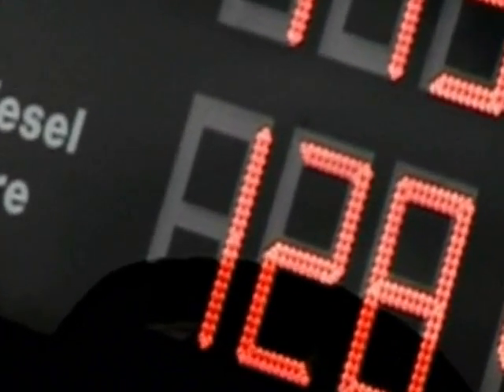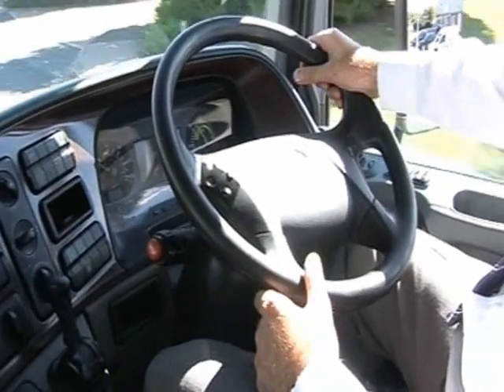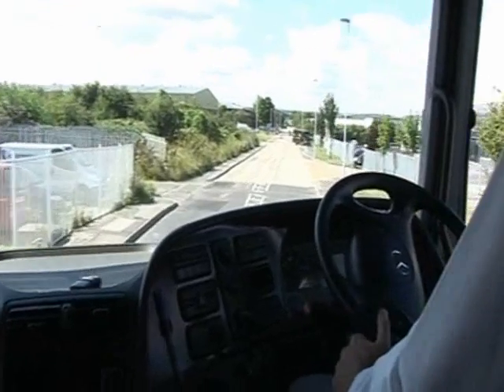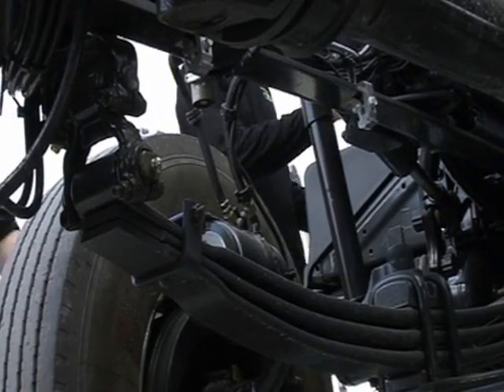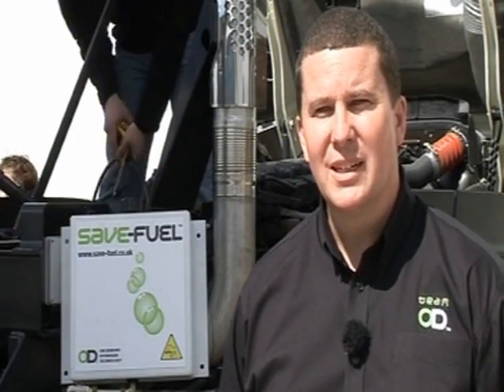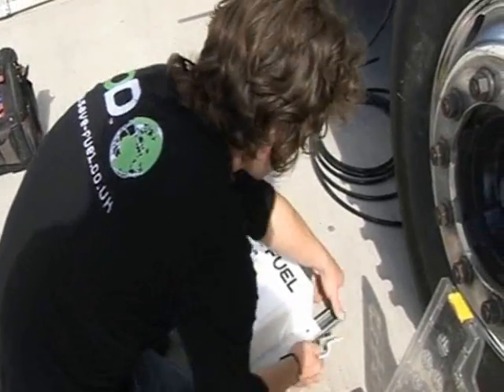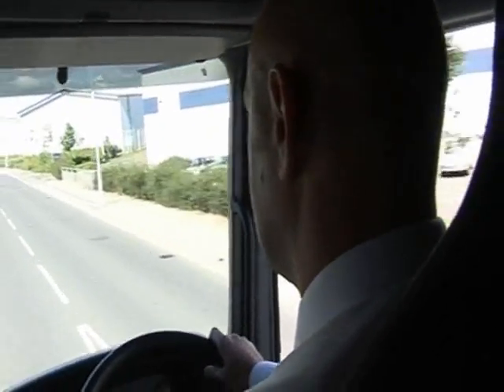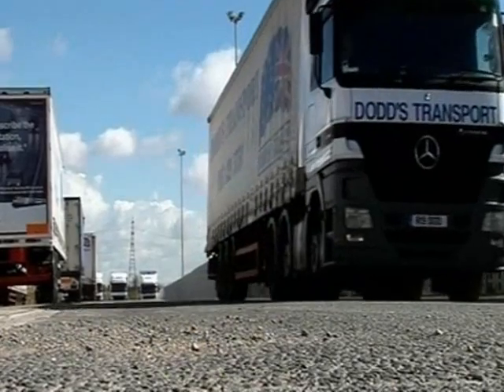Hydrogen Technology - Oil Drum / Save Fuel on the BBC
Independent news report from the BBC demonstrating the award winning Save Fuel On Demand Hydrogen Generator.